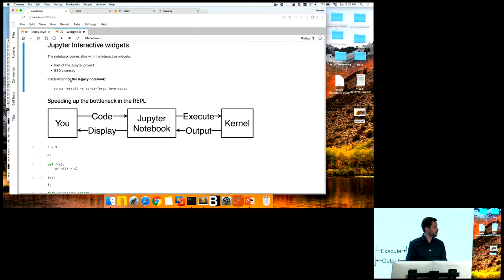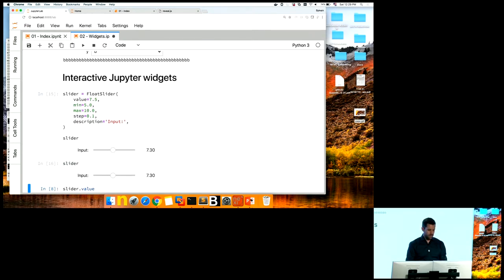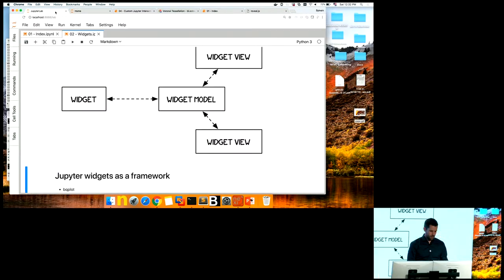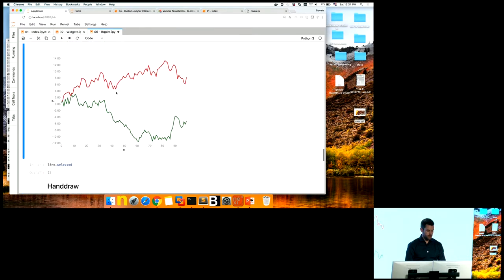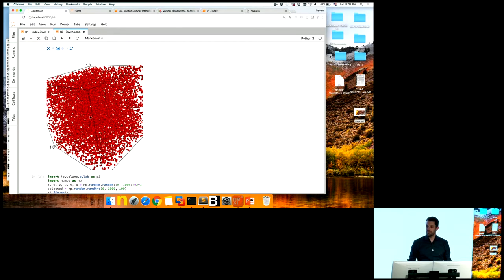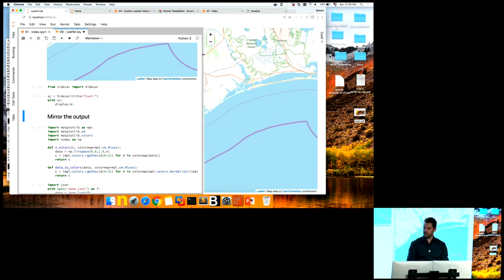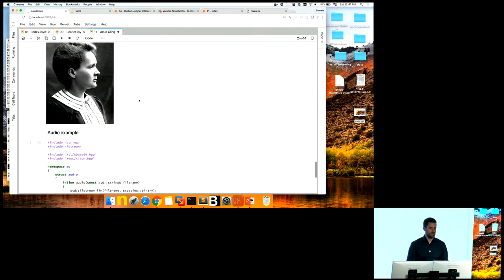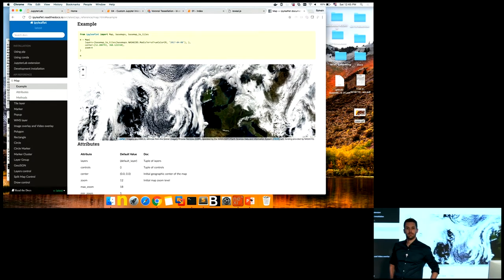The Jupyter Interactive Widgets Ecosystem - S. Corlay - PyLondinium18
In this talk, we present a general overview of the Jupyter interactive widgets framework and the main interactive visualization libraries that were built upon it. Then we dive into the latest developments by the Jupyter team, including the JupyterLab integration, the use of widgets outside of the notebook, and the support for other languages.